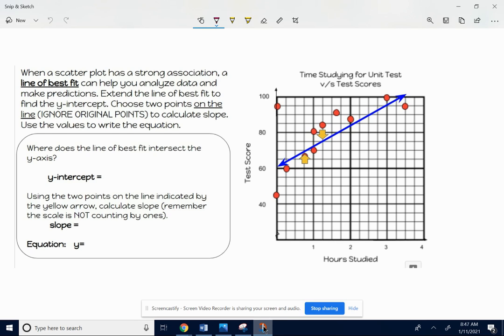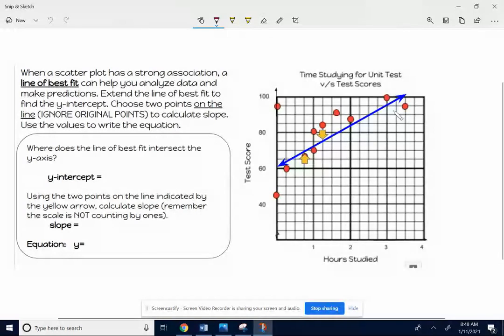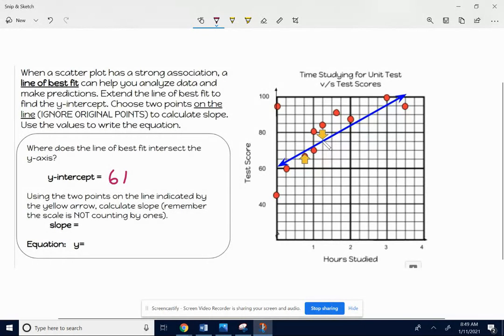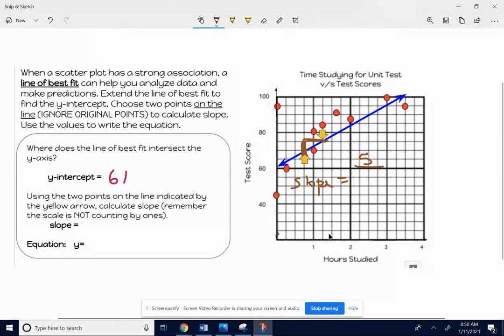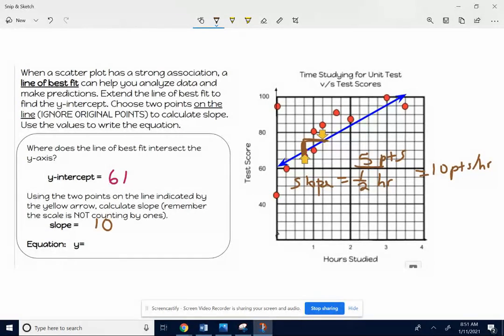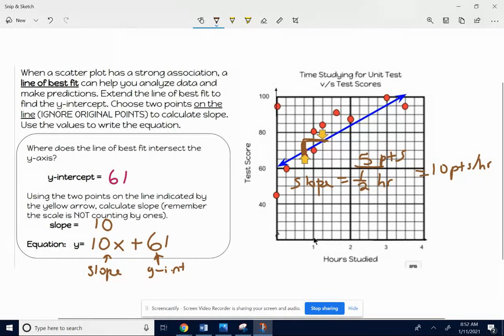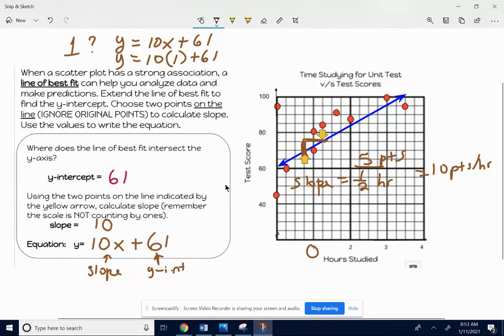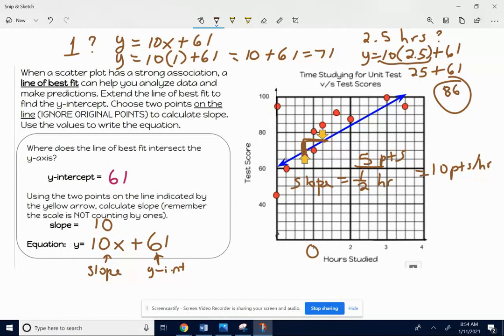scatter plot test score example (slides 15 & 16)